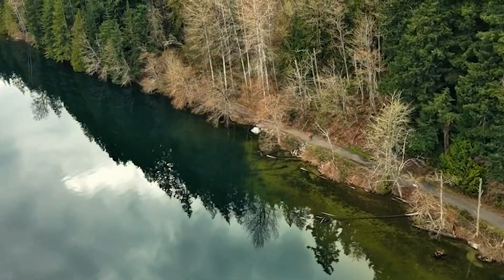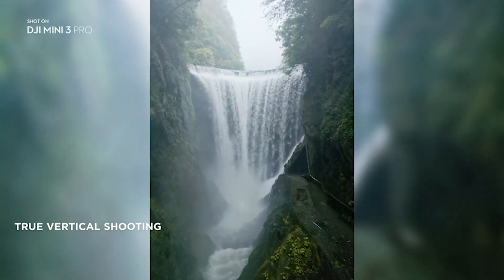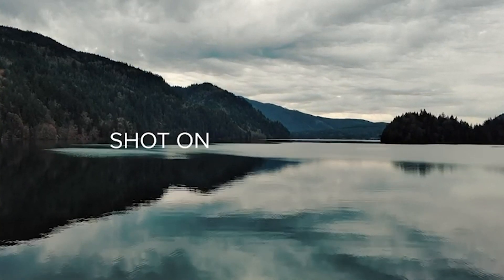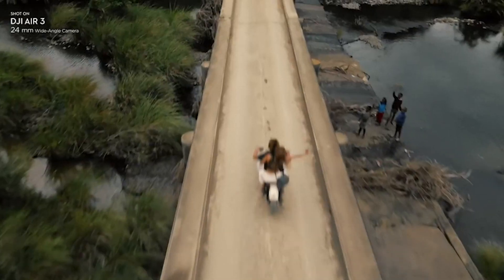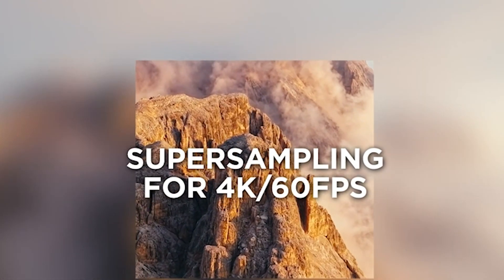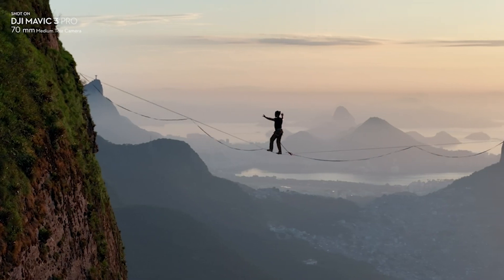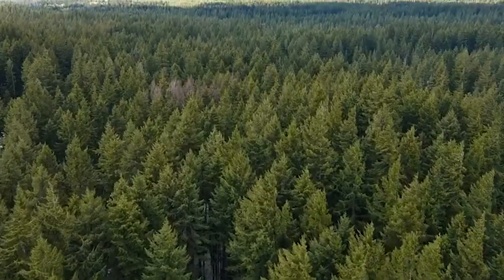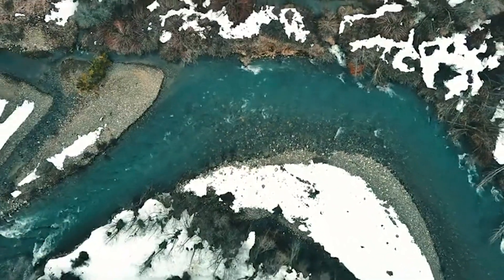TOP 5 Best New Drones in 2024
5 best new drones in 2023,
new drones for 2023,
best drone for 2023,
drones in 2023,
best drones for 2023,
top 3 best drones in 2022
5 best drones 2022,
top 5 best drones of 2023 future of technology,
best drones other than dji,
5 best drones 2023/best gadget corner,
what drone to buy 2022,
top 5 drone camera in india 2023,
drones in 2023,
top 5 drones of 2023,
5 best mini drones of 2023 part nuke,
top 5 best drone in 2023,
best drone in 2022,
dji drones comparison 2022